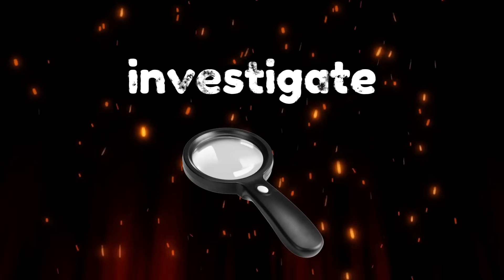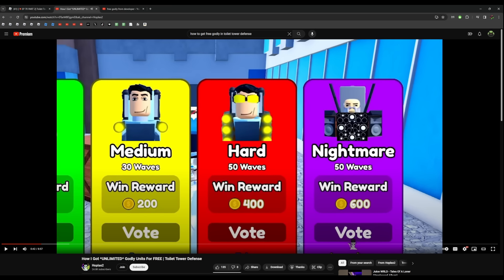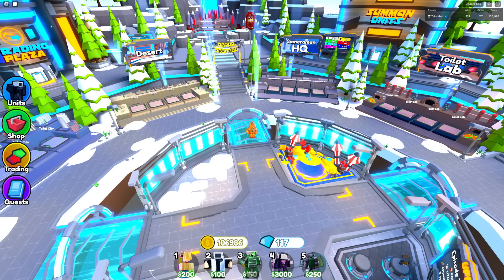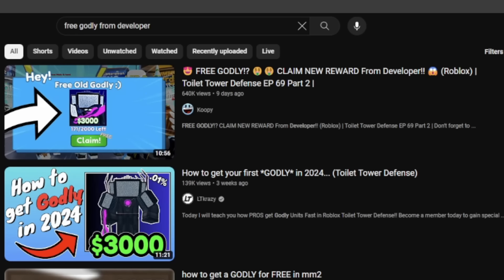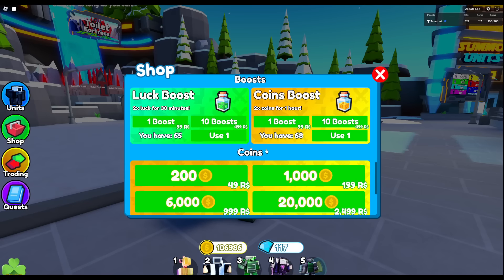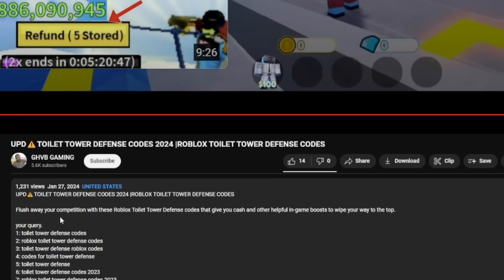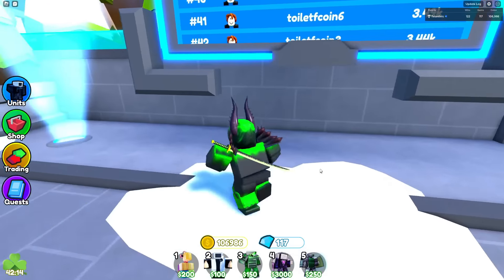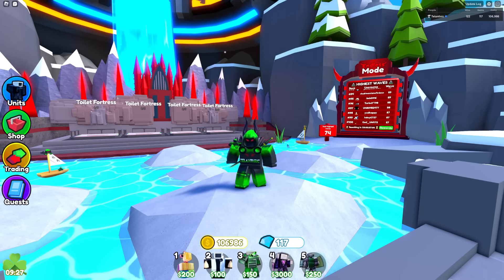How to Get a FREE GODLY?!?! (Toilet Tower Defense)